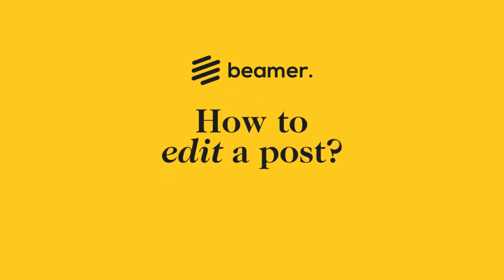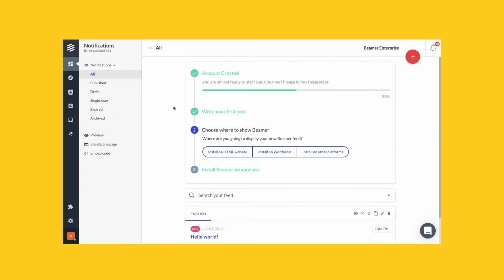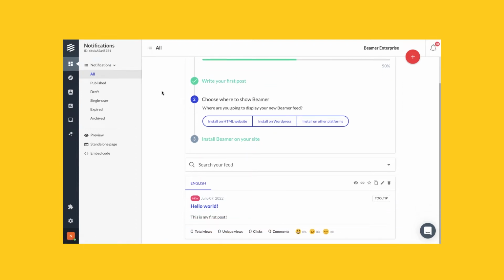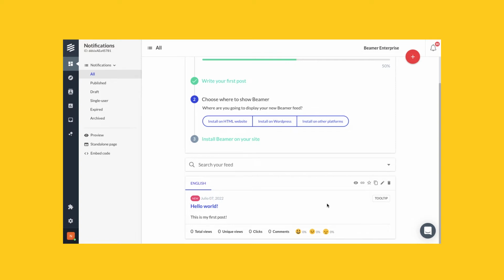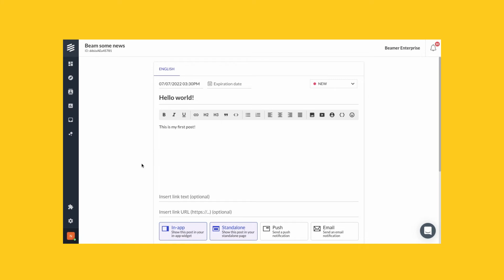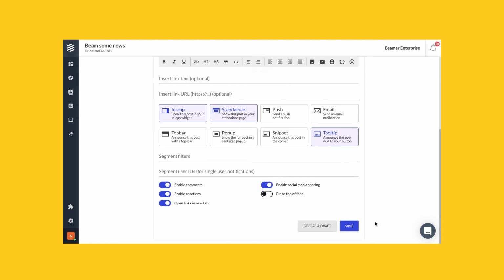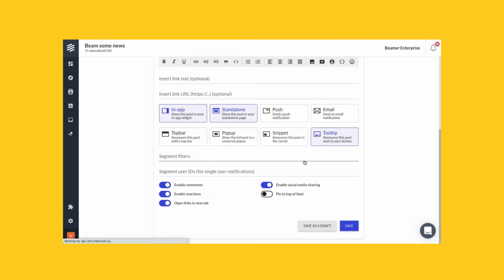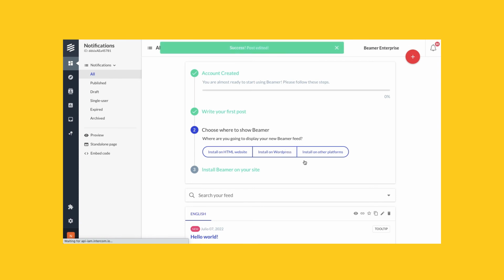How to edit a post? – Beamer Help Center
This is a quick tutorial video about how to edit a post in Beamer.